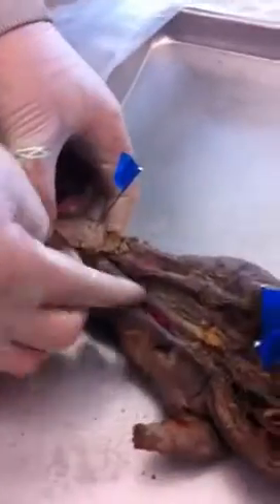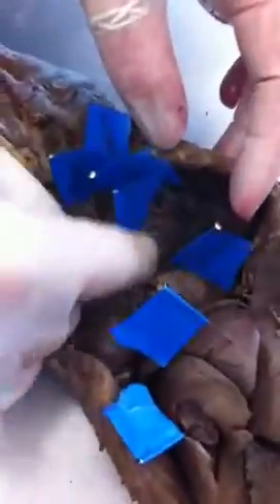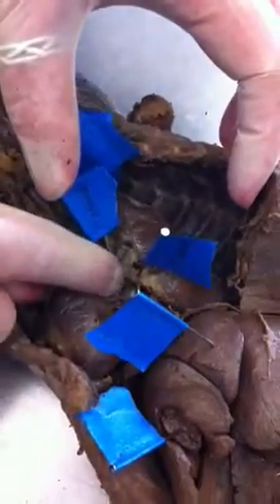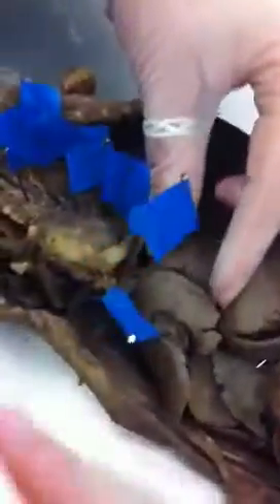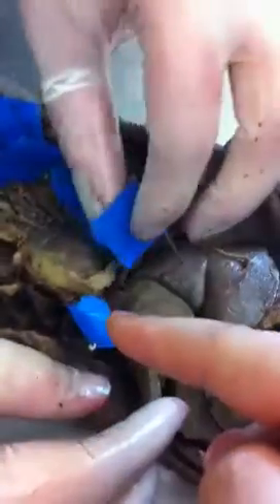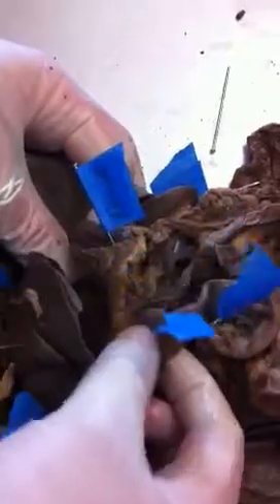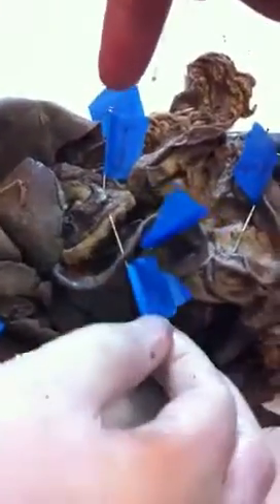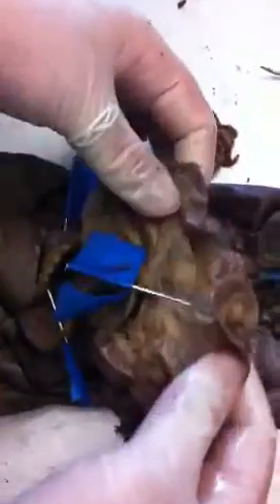A&P mink video- Digestive and Respiratory2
Digestive and respiratory components identified on the mink.